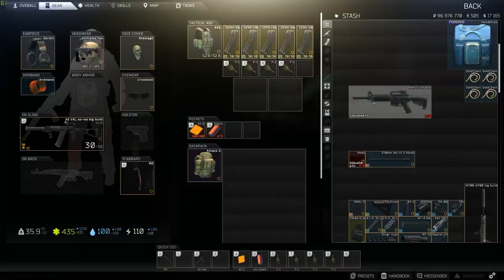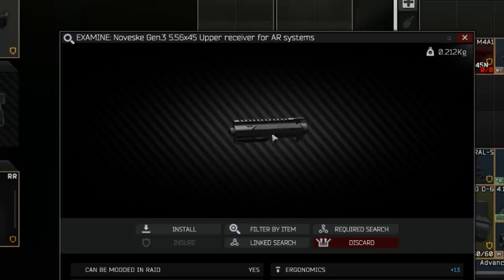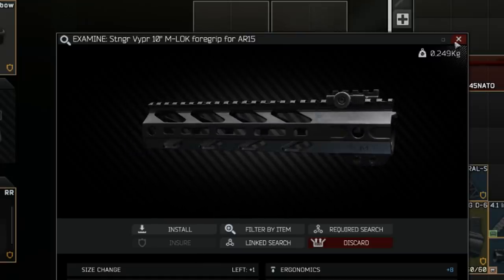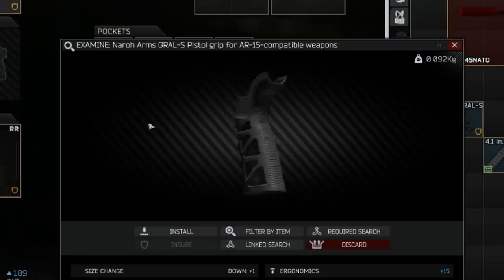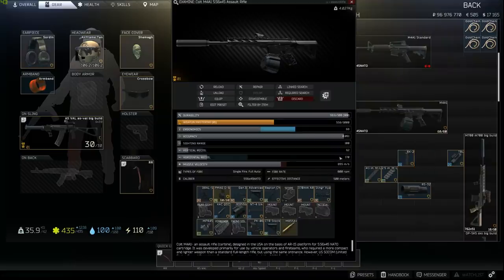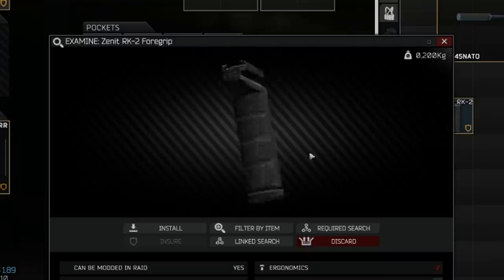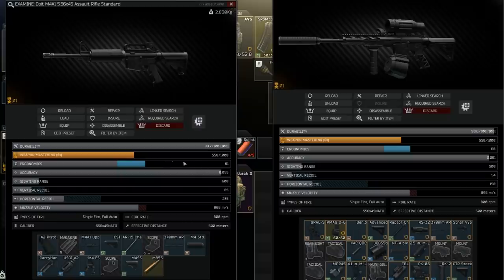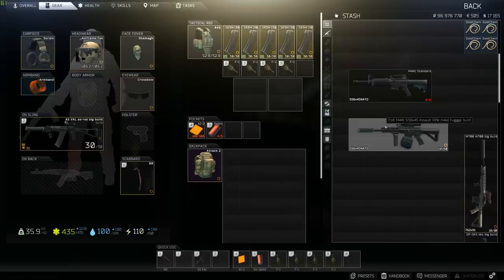M4A1 Build Guide - Escape from Tarkov(Patch 12.2)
Hey Everyone, this is a guide to help with building one of my favorite guns in the game at the moment, the M4A1. This may not be the best recoil build or best ergo build in the game, but it is super versatile and gets the job done.

I have put all of my guides into a playlist for easy viewing